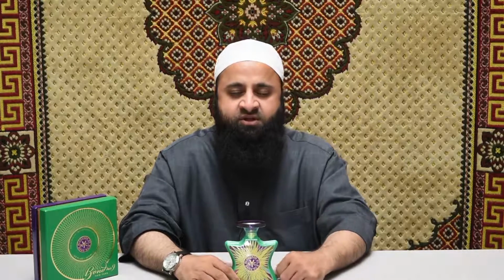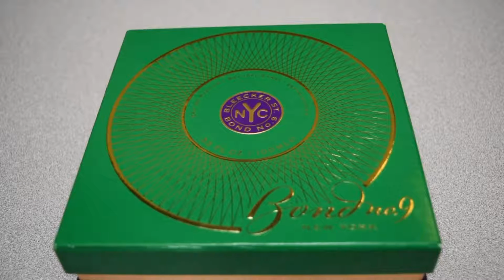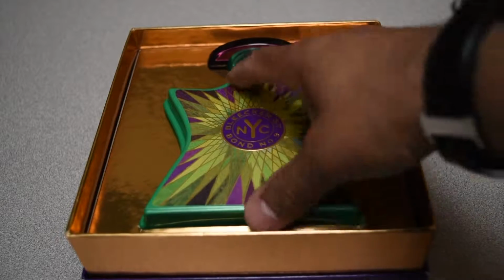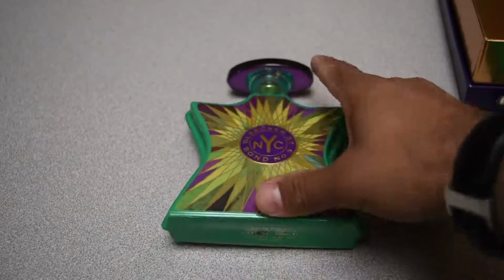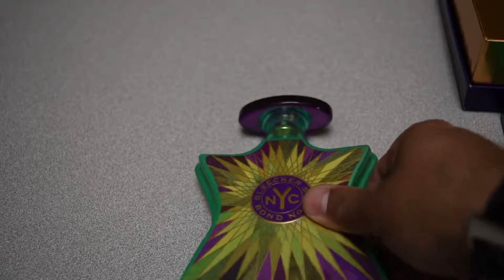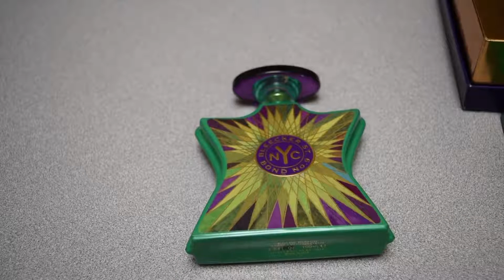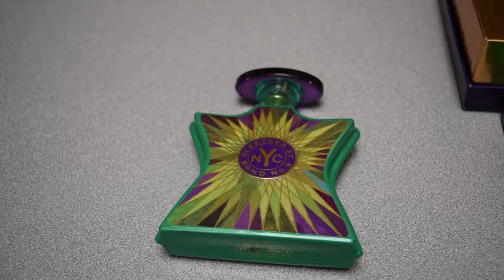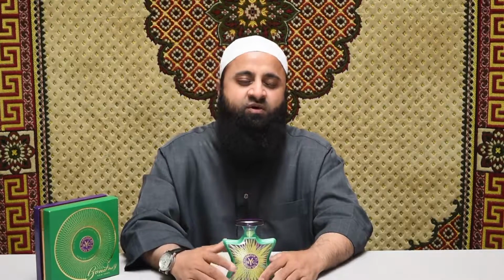Bleecker St. by Bond No. 9 - Scentonomics Fragrance Review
Bond No. 9 usually names their fragrances after something New York related, and so they have named this fragrance Bleecker St., which is where they have a Bond No. 9 boutique.  This street is supposed to be a hip designer hot spot in the West Village.  So is Bleecker St. really as trendy as the name might suggest? Watch the review and find out!

Also please like and subscribe if you haven't already done so, and comment down below and let me know your experiences with Bleecker St., and if there are other Bond No. 9 fragrances you would recommend for me to try out and review. Also, what are your thoughts about Ralph Lauren's Purple Label compared to Bleecker St?